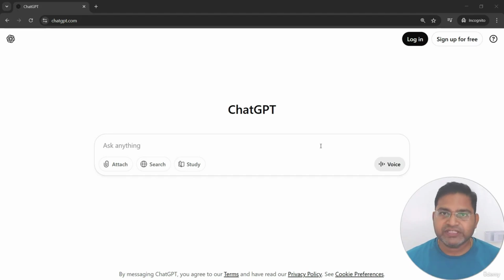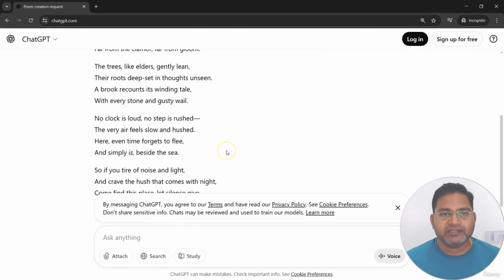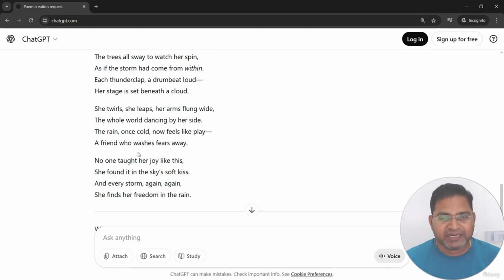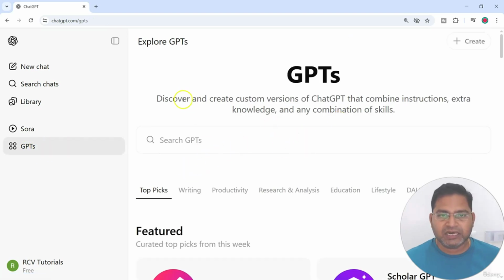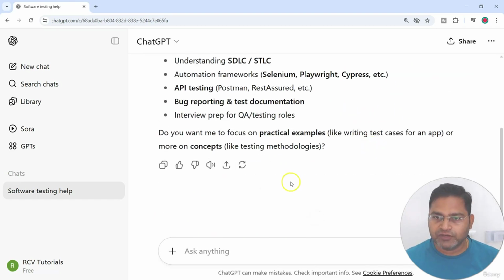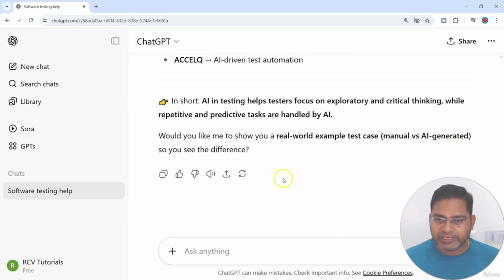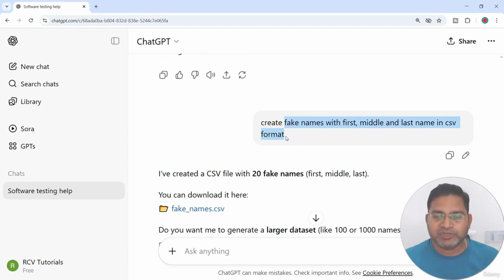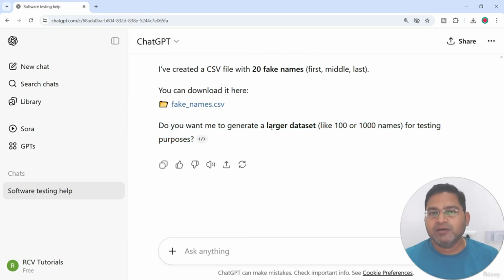003 Hands On AI Prompting Basics in ChatGPT